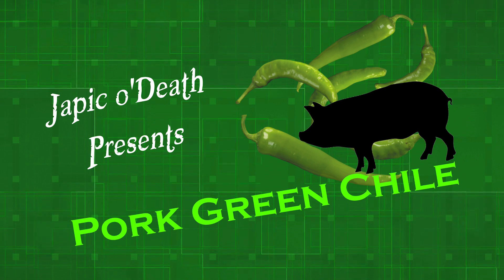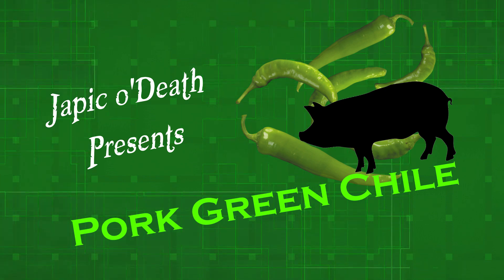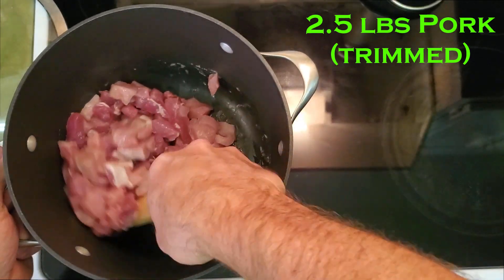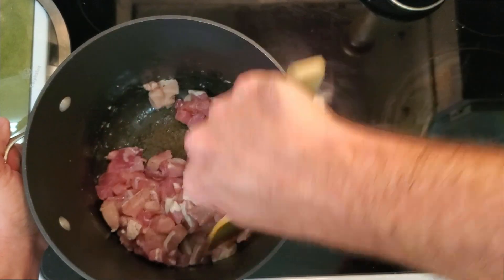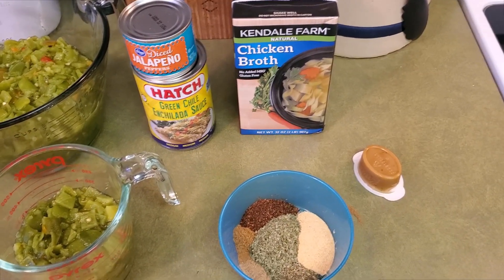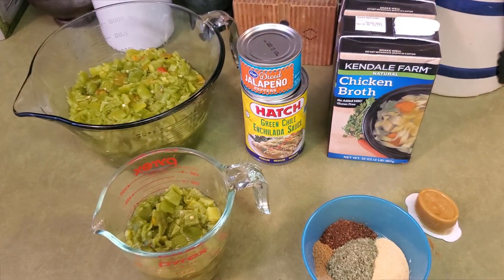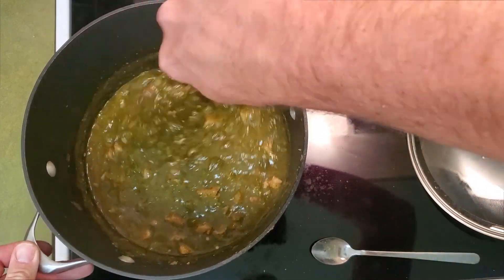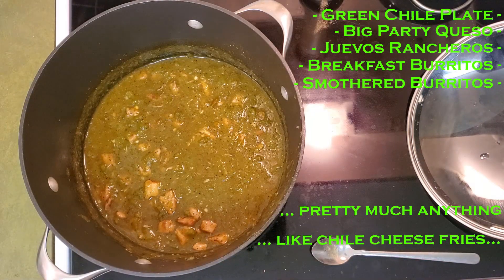Pork Green Chile - Recipe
Today I've got a family favorite of mine, a recipe that is good year round for a variety of dishes and uses.  Would love to hear what you think about this one folks!  Remember to check out our Gamers and Geeks playlist, where there are currently over 130 cooking videos posted.

Please let Vault Girl or I know if you have a video you'd like to add in to the collection.